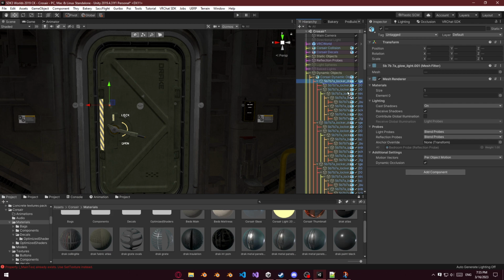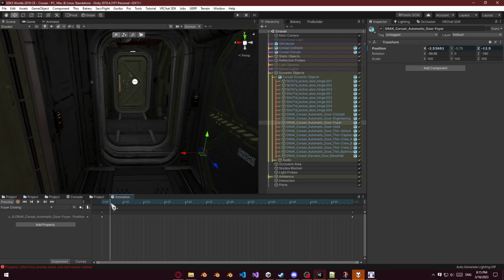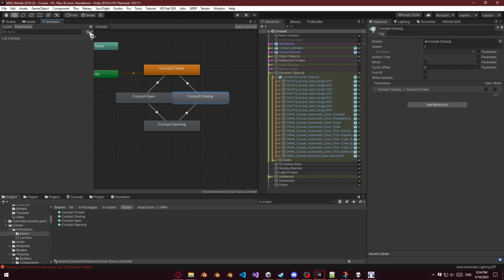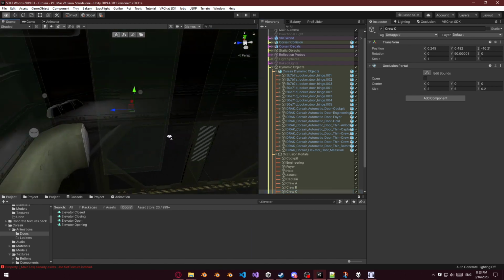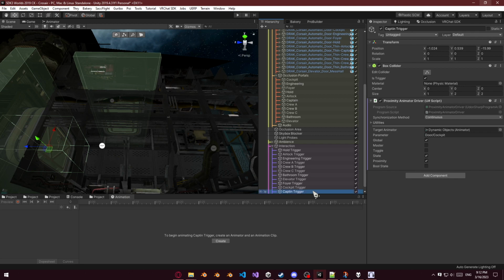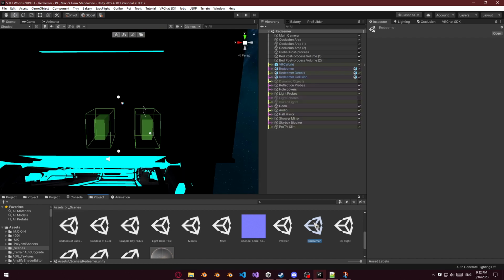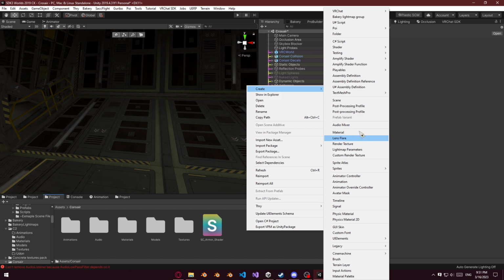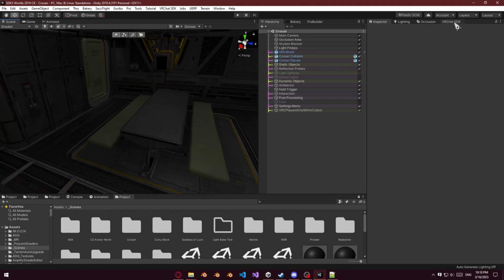SC to VRChat: The Corsair [Part 5]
This is the third stream of my Corsair project! I decided to make the Corsair from Star Citizen into a VRChat world, like I've done for multiple other ships, but I wanted to do it almost entirely on stream. So here are the VODs of the streams, uploaded to my channel for when they disappear off Twitch.

This is the last stream of this project. I did the finishing touches of the world off-stream, because I completed parts in small sections, not all at once. If I do any more major changes, I might stream it. Hope you enjoyed seeing me work!

Timestamps:
0:00 - Starting
4:27 - Door materials
25:16 - Animating doors
1:03:50 - Occlusion Portals
1:30:50 - Door audio
1:49:00 - Post Processing
1:56:00 - Settings Menu
2:01:35 - Mirror
2:07:00 - New Script
1:13:57 - Seats
2:21:30 - Video Player
2:28:00 - Ending